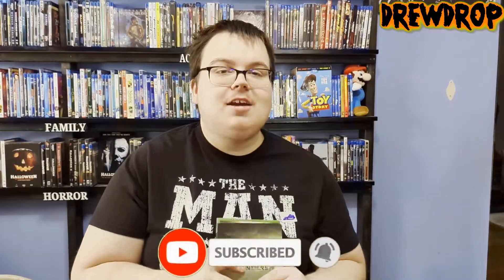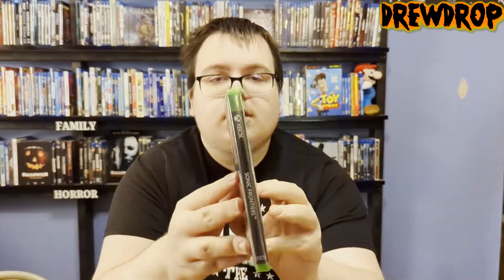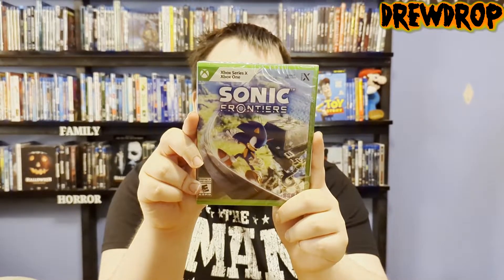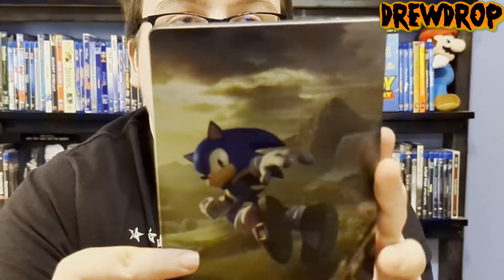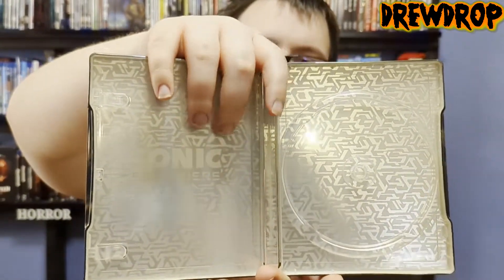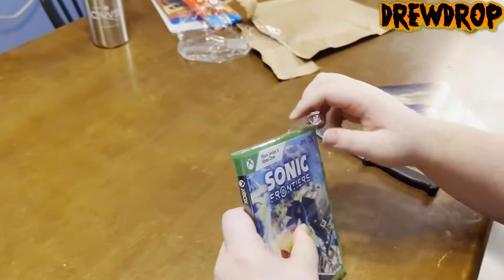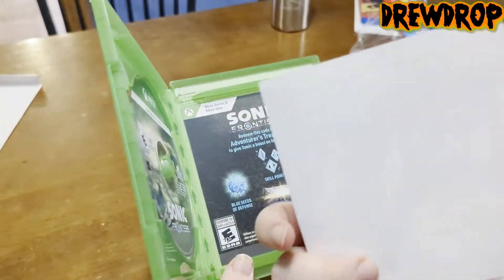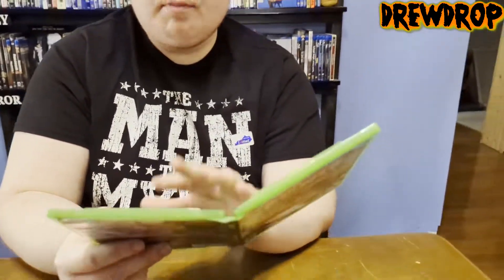Sonic Frontiers Xbox Series X Game Unboxing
Hello there my Flock, the Badraven here!  Today we have more Drewdrop goodness.  He has received a special delivery of a very desirable game.  Watch as he does unboxing an analysis of this fun Sonic game.